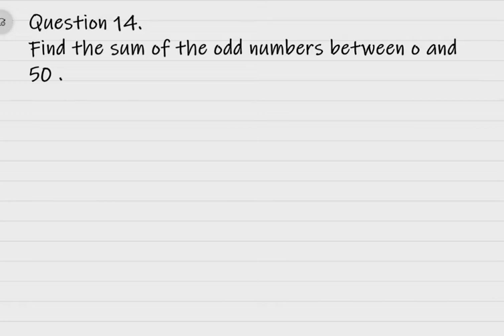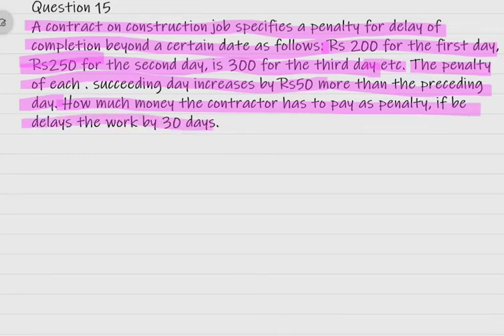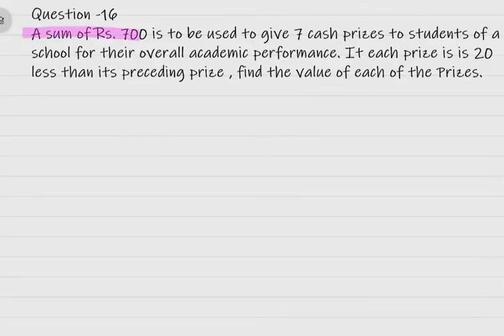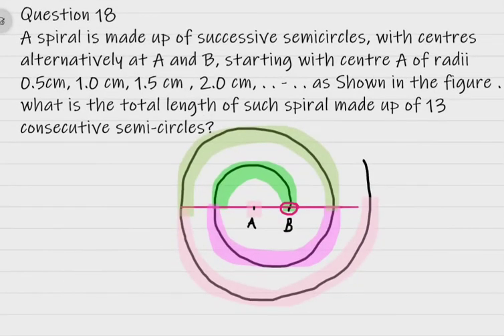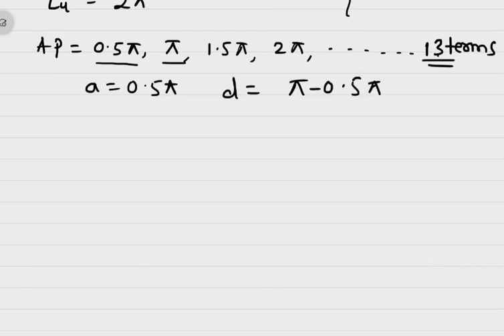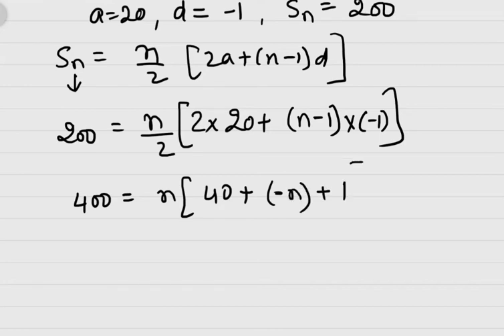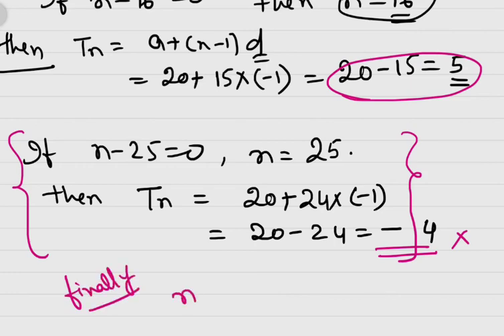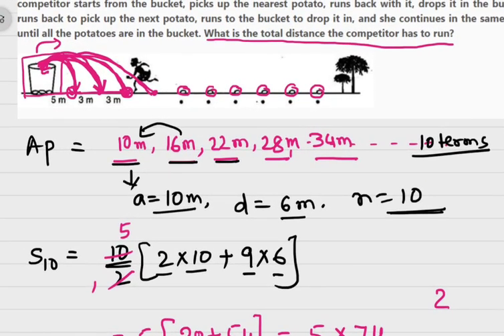Arithmetic Progression. Part-8 5.3 Q-14 to 20